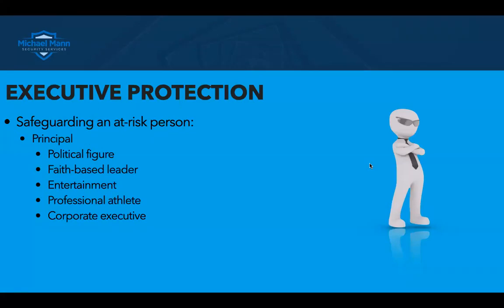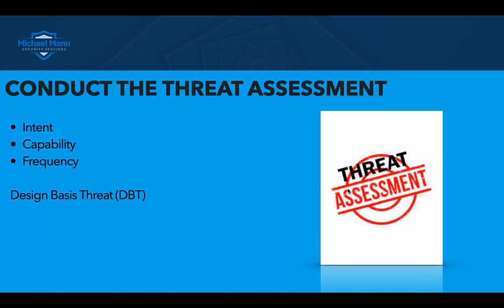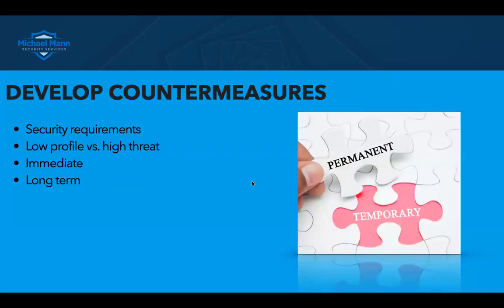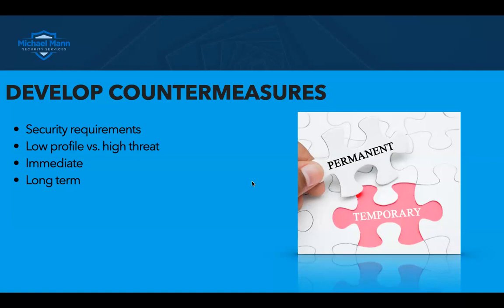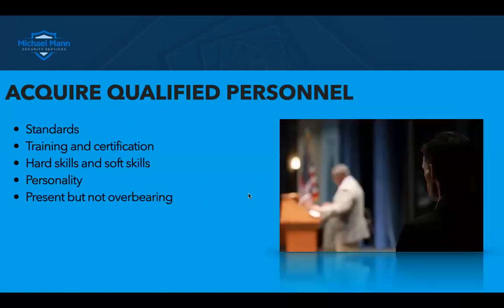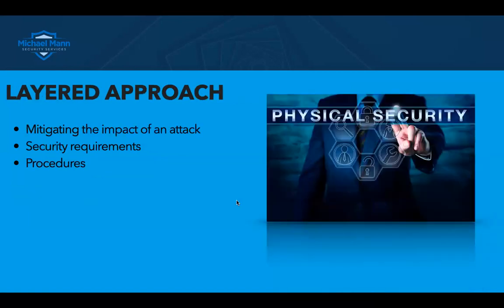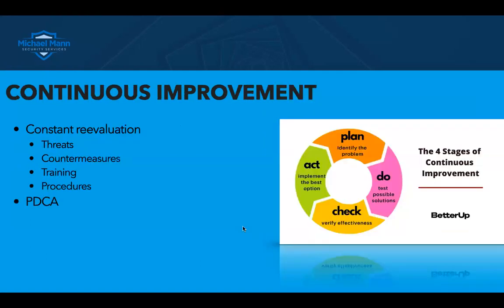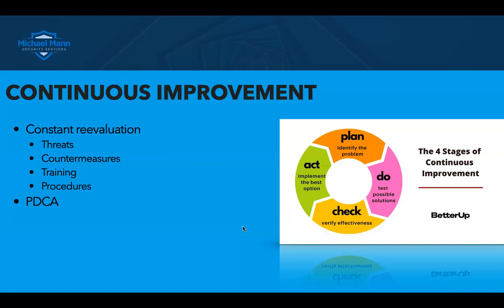Executive Protection - Overview and Developing a Program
If you've been tasked with developing an executive protection program and you need an overview of the process, checkout our video.

👍 LIKE this video if you thinks this is helpful.

A true security professional, Michael has experience in many backgrounds:

▶︎ Master of Science (MS) Degree in Security Management